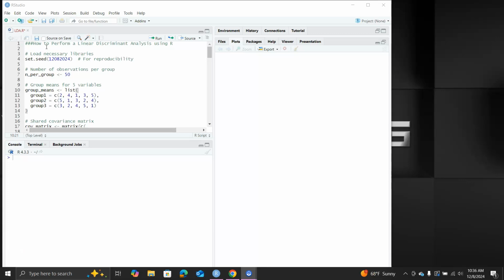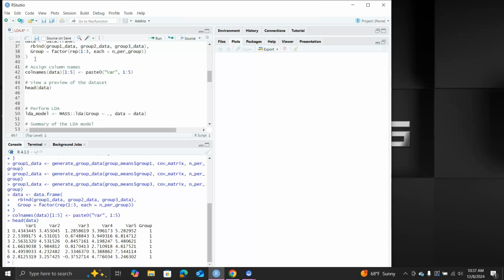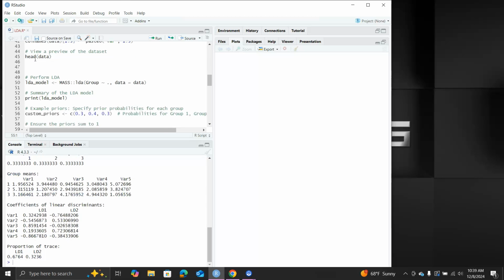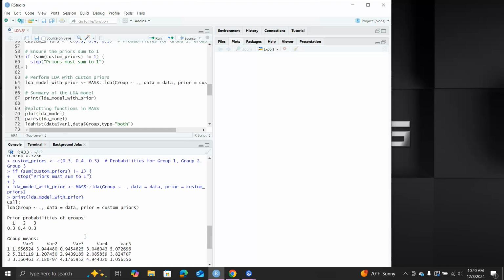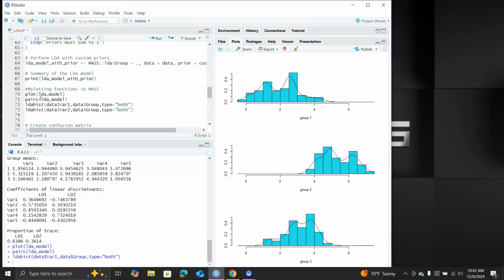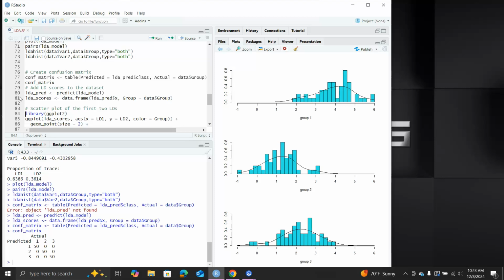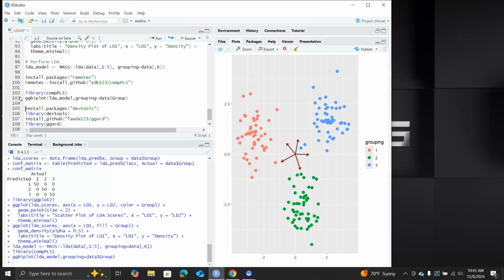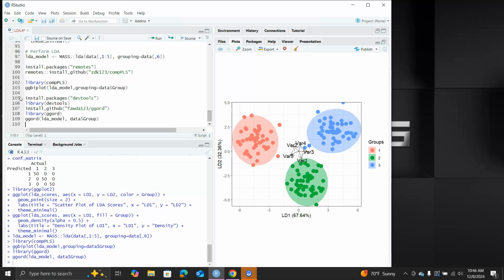How to Perform a Linear Discriminant Analysis using R The Basics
This video is a step by step guide for performing a linear discriminant analysis using R.  It covers the lda function in the MASS library and several plotting functions for exploring the lda outputs.

The R codes used in this video are posted in the Comments. These are tested R codes for the implementation of lda which should be useful to learners.